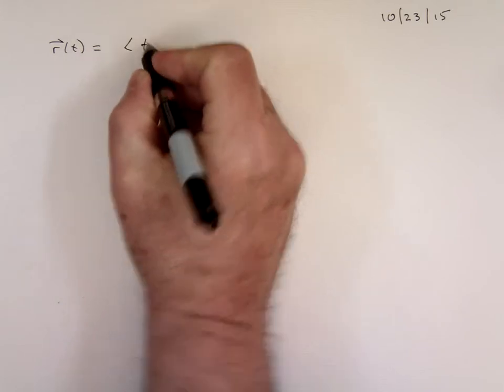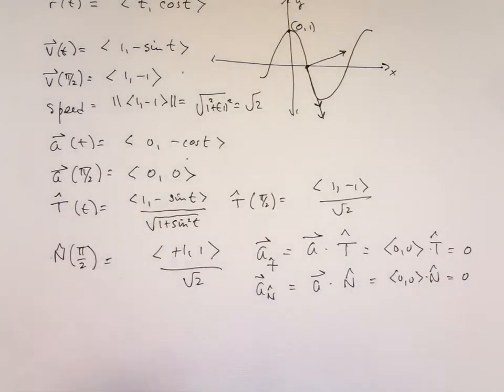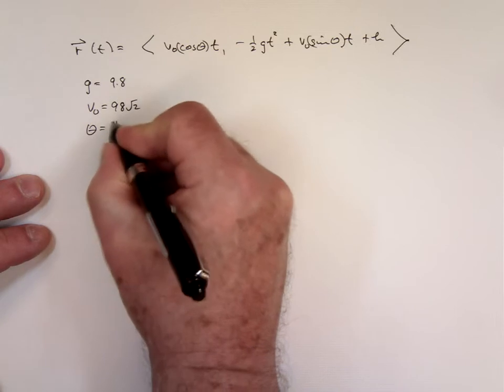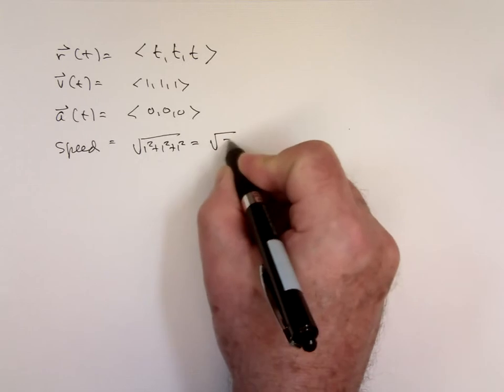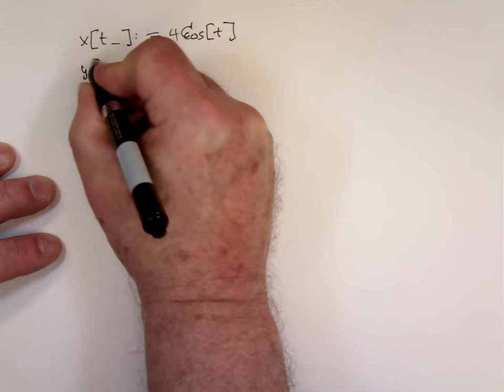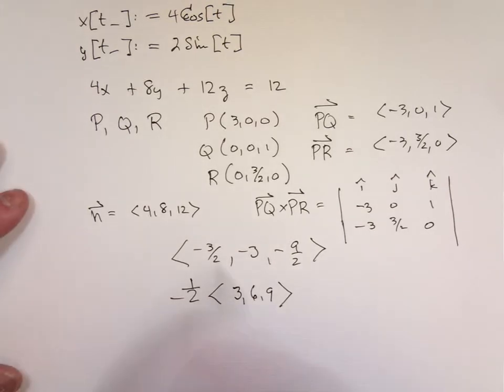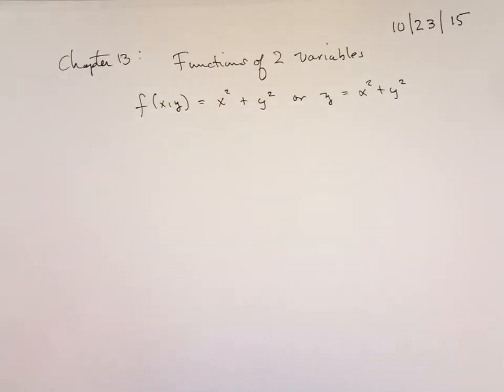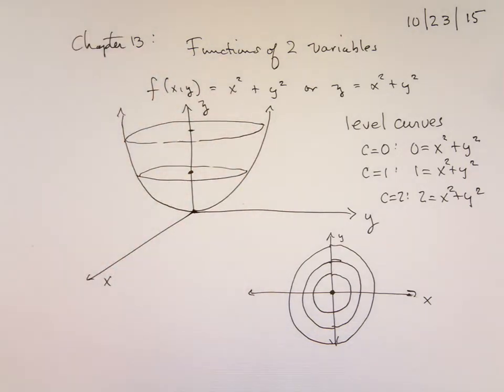Calculus 3 Vector Valued Function